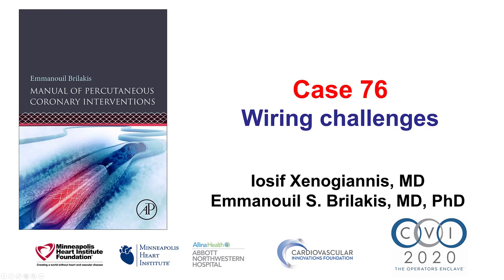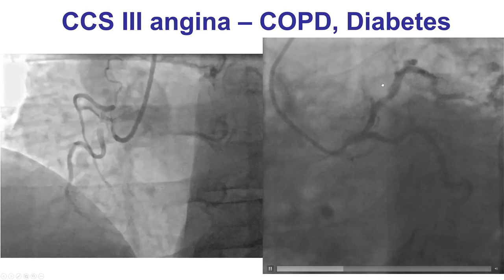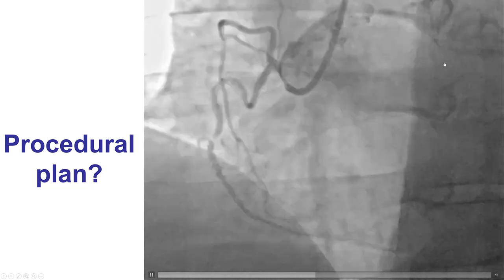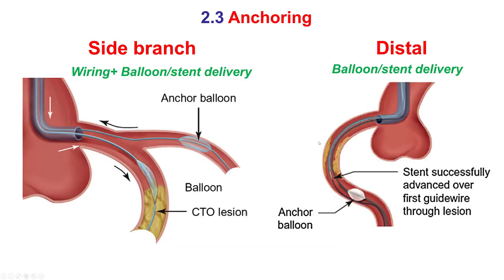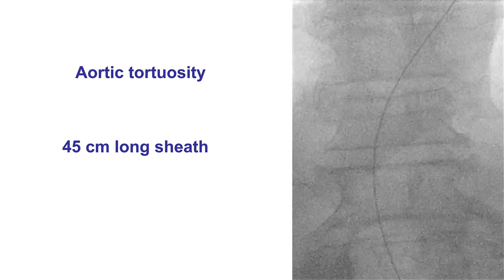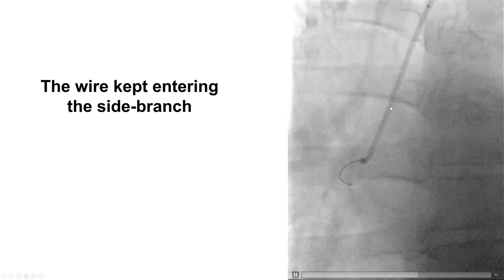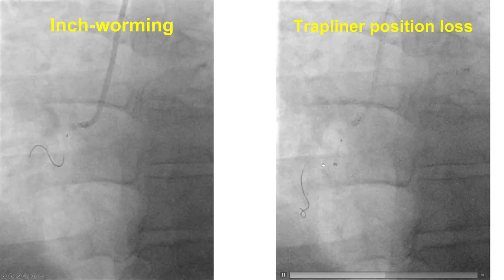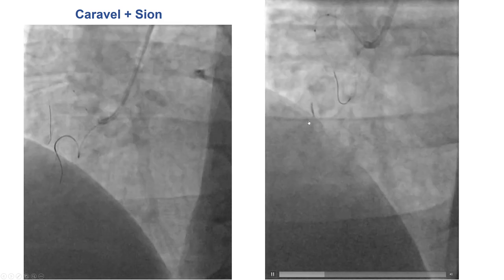Case 76: PCI Manual - Wiring challenges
A patient was referred for PCI of a highly tortuous right coronary artery after turning down CABG. He also had a CTO of the mid LAD. Engagement of the RCA was challenging. Using a short femoral sheath and an AL1 guide failed. A JR4 guide successfully engaged the right coronary artery but provided poor support and guide position was lost during attempts to advance a 6 French Trapliner.
The femoral sheath was changed to a 45 cm long sheath that improved handling of the guide catheter. Delivery of the Trapliner was initially successful using the inch-worming technique, but its position was subsequently lost. Using the side branch anchor technique with a 2.0 mm balloon in a large acute marginal branch allowed delivery of a Caravel microcatheter to the mid RCA proximal to the target lesion. Despite using multiple guidewires (Sion, Fielder FC, Sion black, Suoh 03, Pilot 200, Gladius Mongo) the target lesion could not be crossed. Because of concerns for hemodynamic compromise if the RCA flow was disrupted (due to the LAD CTO) the procedure was stopped and the patient was encouraged to reconsider CABG.